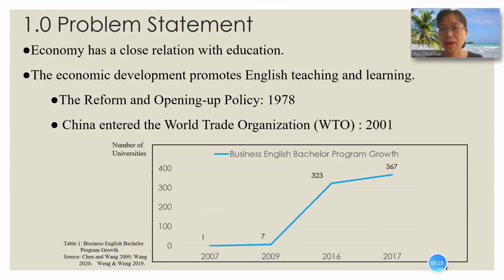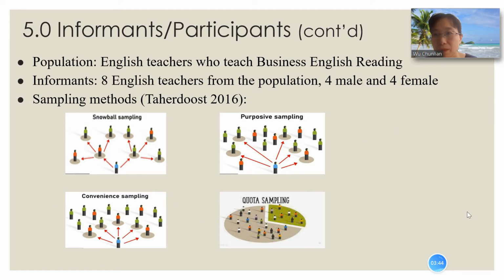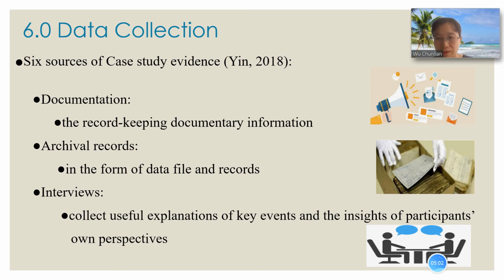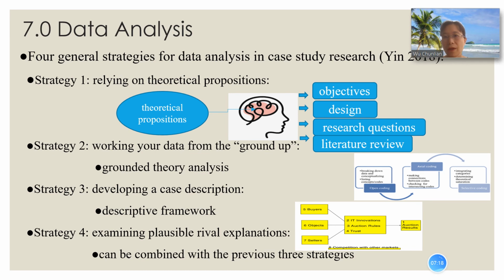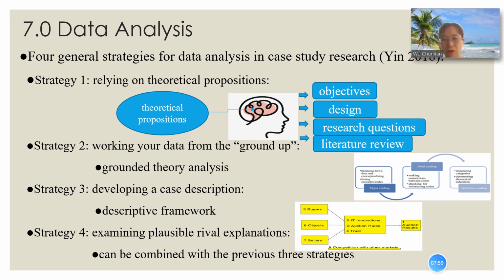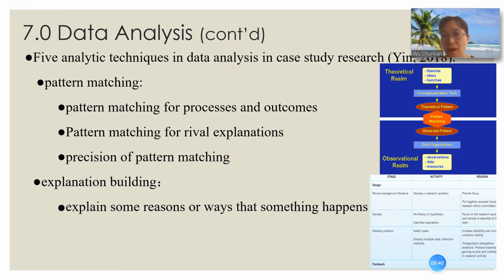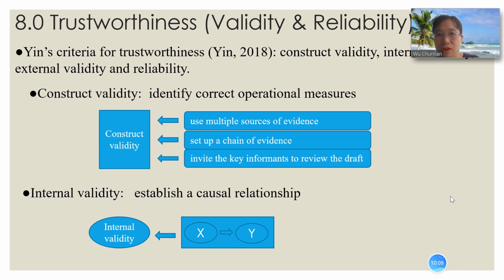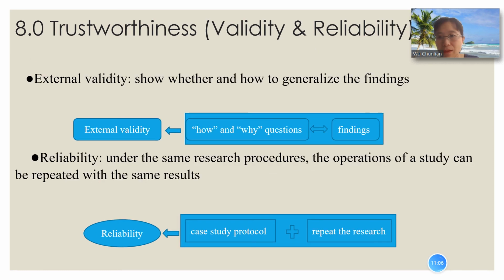Qualitative Research Presentation Wu Chunlian20220630